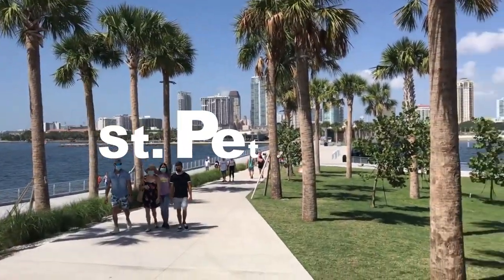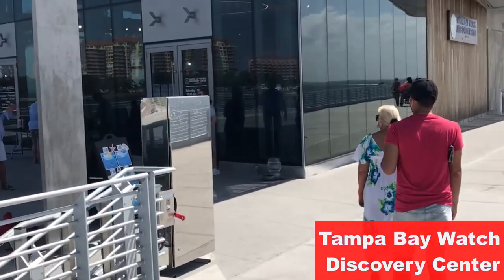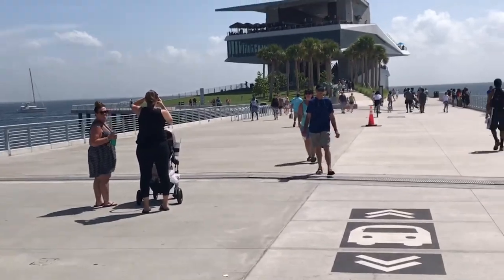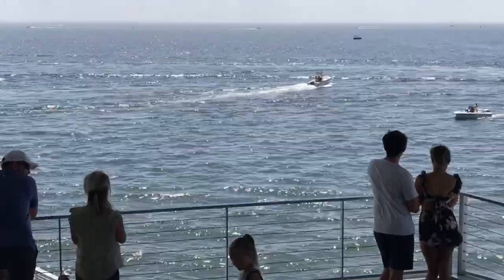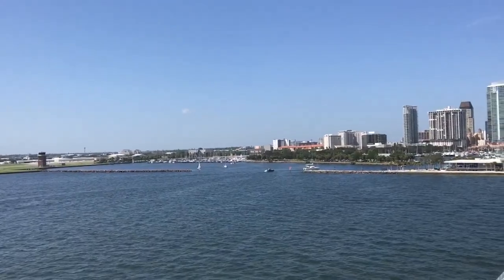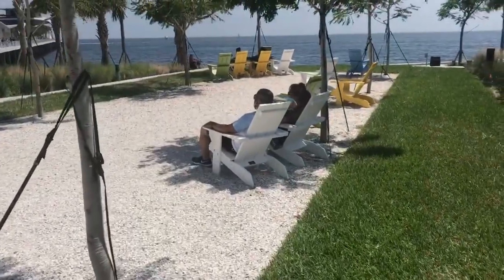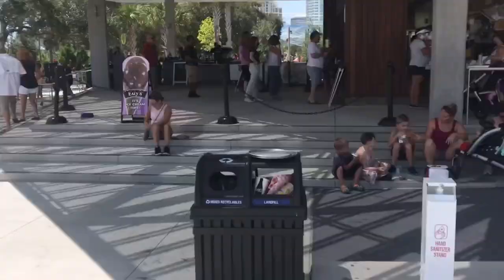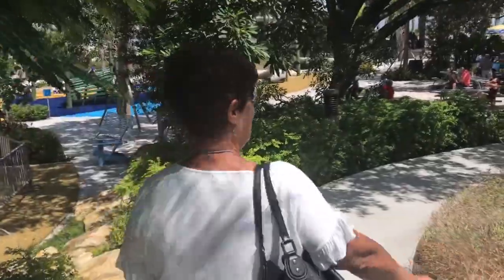Explore St. Pete Pier: Ultimate Guide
Embark on an exciting journey as we tour St. Pete Pier, a vibrant destination in St. Petersburg, Florida, offering delicious dining, thrilling shopping, and endless entertainment options. This lively waterfront attraction is a must-visit spot for locals and visitors, providing a unique blend of fun, food, and culture. 🌊

In this video, we'll explore the best of St. Pete Pier, taking you to mouthwatering eateries, trendy shopping spots, and engaging entertainment venues. We'll share our experiences, tips, and recommendations for making the most of your time at this bustling pier.

Join us as we visit the tropical Pier Teaki, savor the flavors at Doc Ford's Rum Bar & Grille, splash around at the water park, and learn about local marine life at the Tampa Bay Watch Discovery Center. Whether you're a local or planning a visit, our guide will help you discover the best St. Pete Pier offers, ensuring an unforgettable experience!

We'd love to hear about your favorite St. Pete Pier spots or any suggestions for our next journey in the comments below! 🎉

(0:00) About St. Pete Pier
(0:12) Grass Slope
(0:22) Walking the Pier
(0:35) Tampa Bay
(0:49) Beach
(0:59) Main Building
(1:09) Dolphins
(1:26) Tampa Bay Watch
(1:53) Complementary Transportation
(2:03) Architecture
(2:17) Public Art
(2:30) Approaching Main Pier
(2:40) Architecture Commentary
(2:50) Boating
(3:01) Great Lawn
(3:14) Driftwood Cafe
(3:34) Observation Deck
(3:44) Dolphin Sighting
(3:59) St. Petersburg Skyline
(4:17) Pier Teaki Bar
(4:27) Rooftop Bar
(4:54) Pier Teaki East Bar
(5:04) Teak Inside Bar
(5:16) Doc Ford's
(5:26) Doc Ford's Inside Dining
(5:36) Outdoor Living Room
(5:46) Grass Beach
(5:56) Splash Park
(6:06) Water Park
(6:21) Food Court
(6:32) Outdoor Dining
(6:42) Playground
(6:52) Landscaped Paths
(7:10) Dog Friendly
(7:23) Tropical Plantings
(7:33) Walking West
(7:46) Signature Lighting
(7:58) Marketplace Shops
(8:17) Signs for Sale
(8:41) Shops
(9:01) Marina